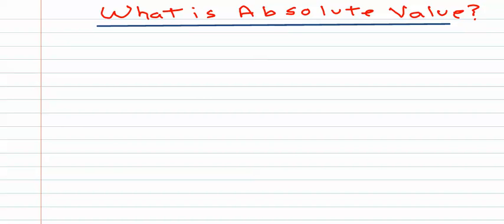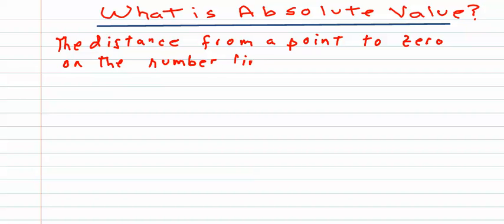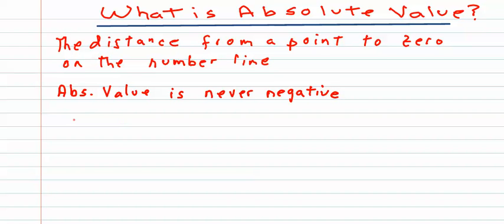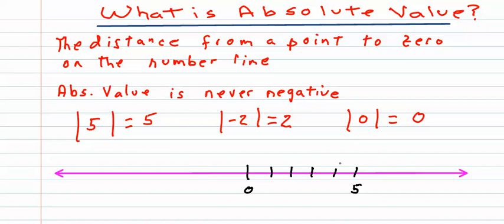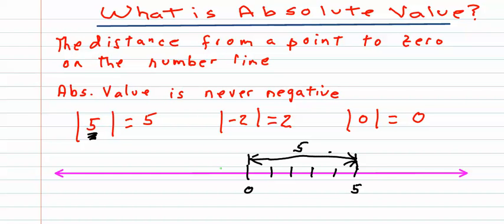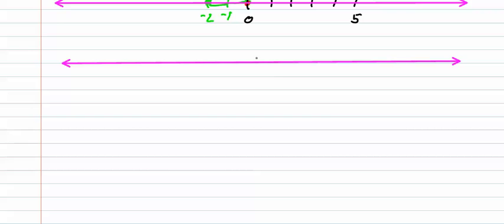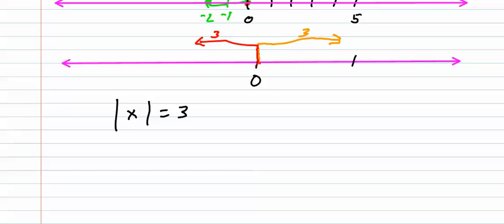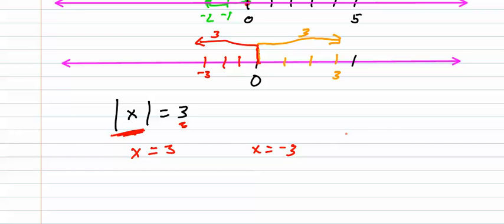what is absolute value